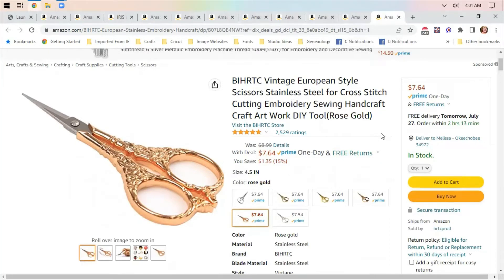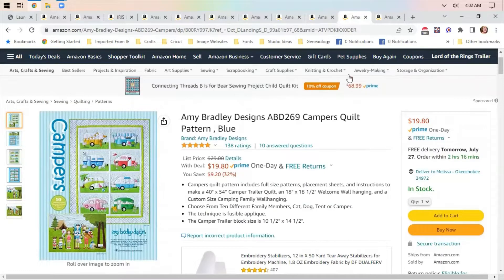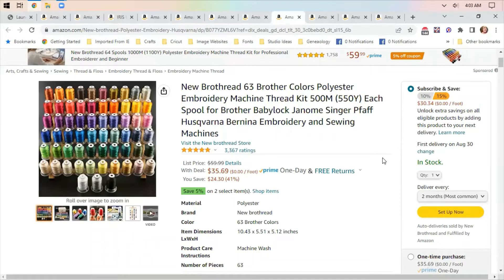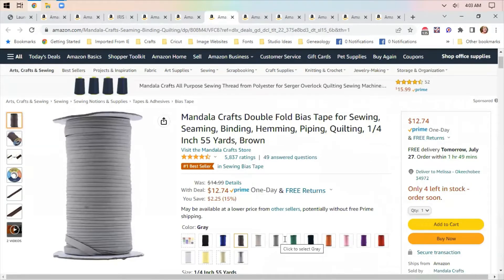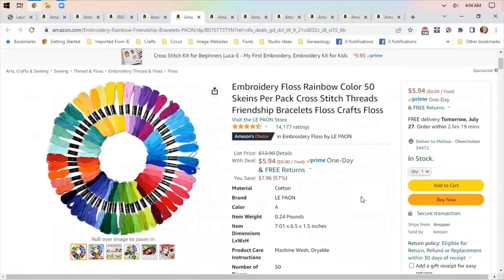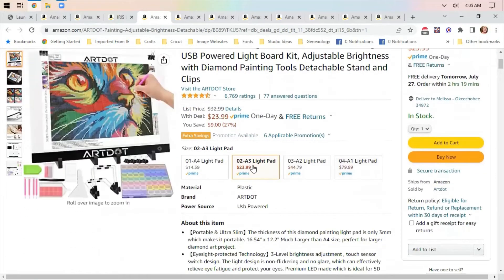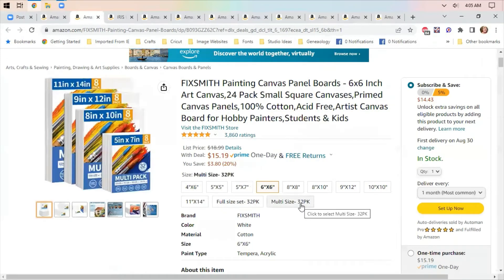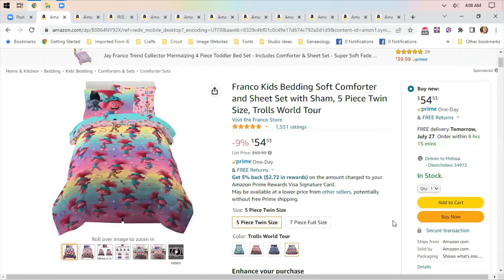Amazon July 26, 2022 Crafting Deals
Painting Canvas
Iris Storage – Back to School
LED Light Boards for Diamond Painting
Embroidery Floss
Bias Tape – 55 yards
74 Piece Drawing Kit
63 Spools Embroidery Thread
Rope Baskets
Camper Quilt Pattern
Metal Embroidery Scissors

Quilter's Builder Card Deck #1
Quilt Builder Card Deck #2
Juki TL2010Q
Juki Ruler Quilting Foot
Juki Teflon Presser Feet
Juki Presser Feet
Juki Bobbins

Prewound Bobbins I use for my Babylock Flourish II
Embroidery Thread for Flourish II
Water Soluble Stabilizer:

Brother SE 400: Not available Link for Brother SE600
Embroidery Hoops

My "Spare" Machine: Brother CS6000i
Surgical snips I use for my machines
Livingo Scissors
Fiskars Spring loaded Scissors